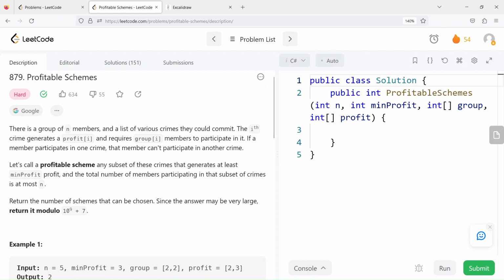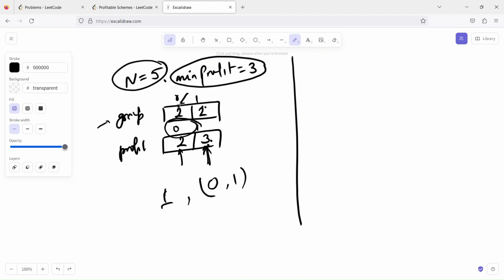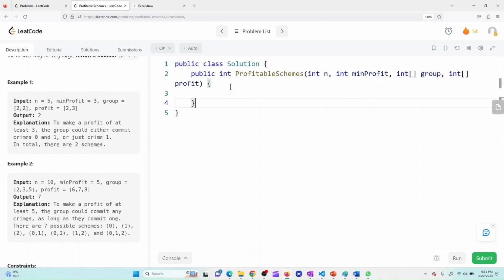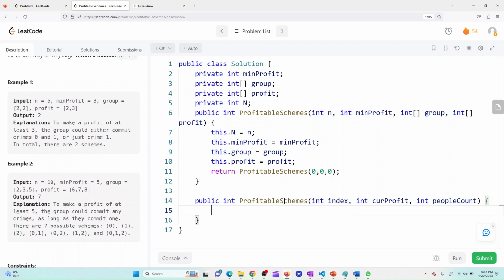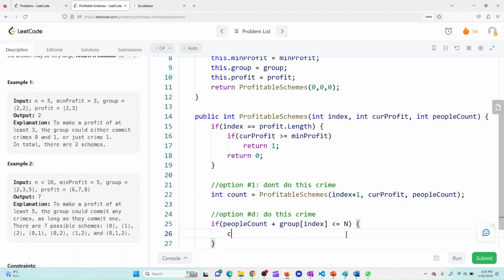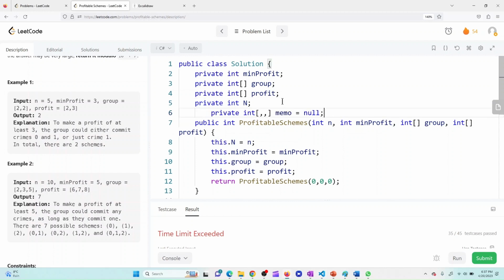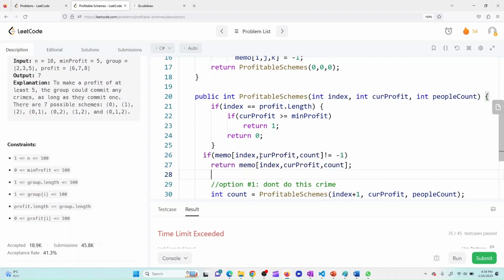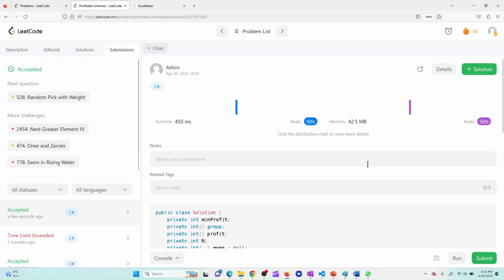Leetcode: Problem of the Day: #879. Profitable Schemes on April 20,2023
In this video, we'll be solving the problem in an interview setting, beginning with a recursive approach and then transitioning to using memoization.